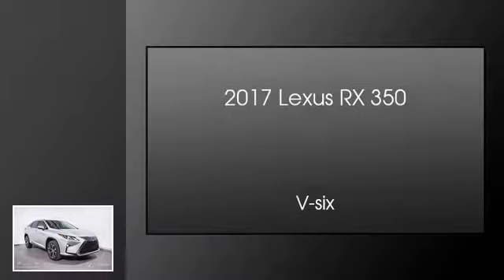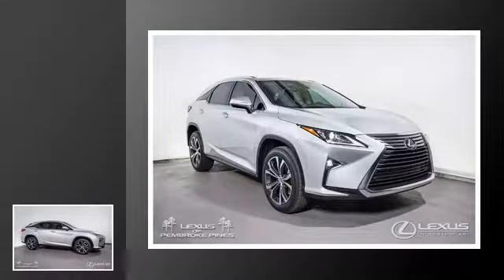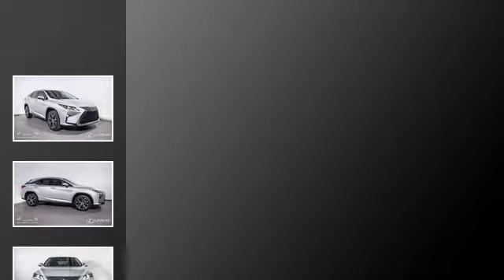2017 Lexus RX 350